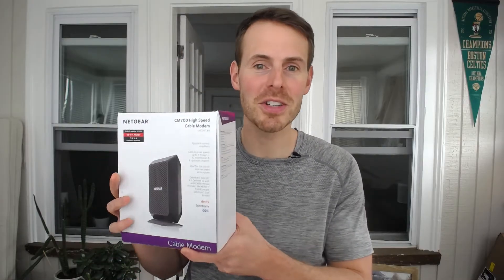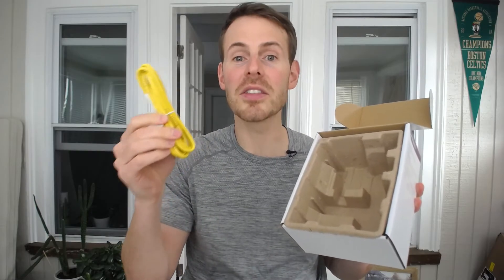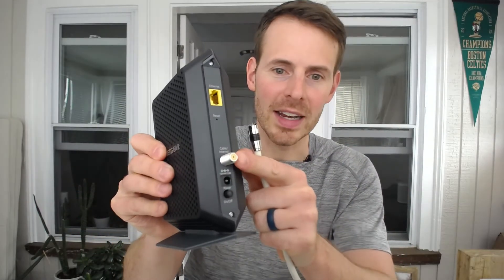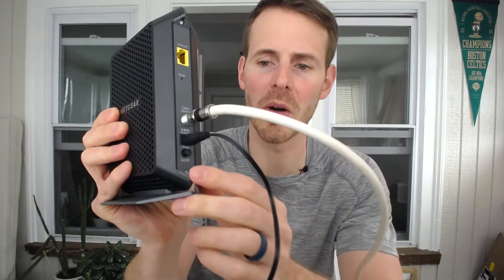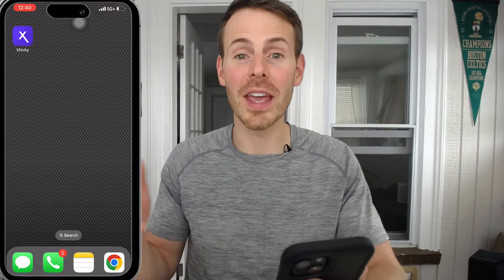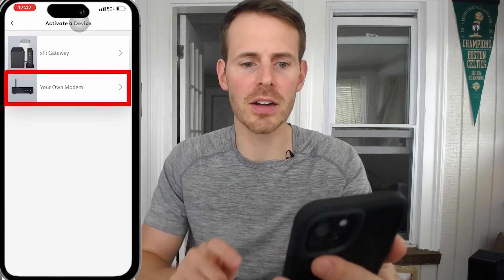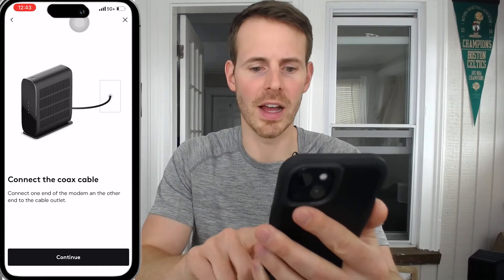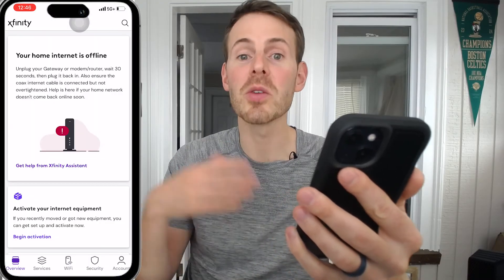The Ultimate Cable Modem Setup Tutorial – Get Online FAST!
In this video, I provide a step-by-step procedure for setting up and activating a cable modem for the first time.

0:38 Unboxing the modem
1:06 How to set up your modem
3:57 How to register your modem with your ISP

Here is the Netgear CM700 modem I set up in this video

What your modem comes with
Setting up a cable modem is a fairly straightforward process.
When you buy a modem, the box you receive usually comes with the following:

-The modem

-A power cable for the modem

-An ethernet cable to connect your modem to your router

Modem set up
In order to set up your modem, you need to do the following:

-Connect the power cord to your modem and plug the power cord into an outlet

-If the modem has an on/off button, power the modem on

-Wait for the modem to go through the booting process

Modem activation
Once your modem has fully booted and the indicator lights are a steady green color, you then need to activate your modem with your internet service provider (ISP).

Your ISP will likely have a mobile device application you can use to register your modem.

All you need to do is record the MAC address for your modem, which is usually located on an informational sticker on the bottom of the device.

Once you register your modem with your ISP using the MAC address of your modem, you should have an active internet connection to your modem.